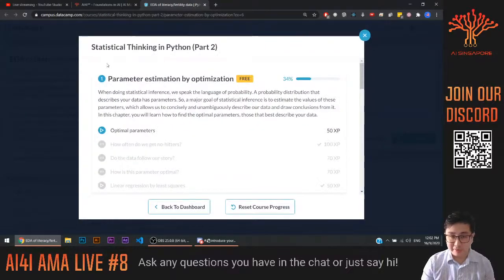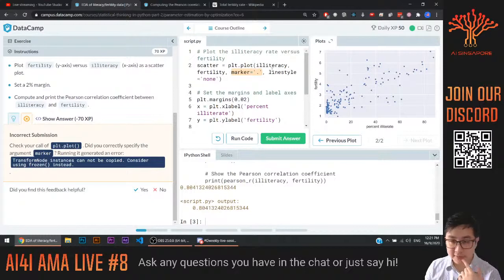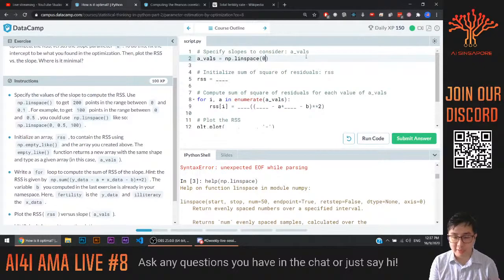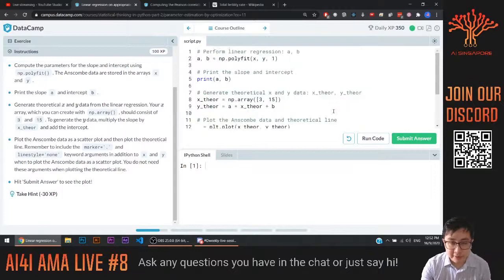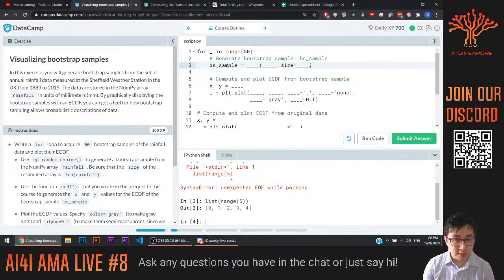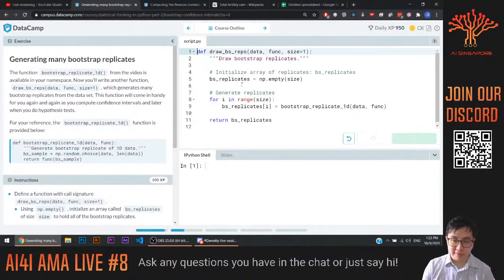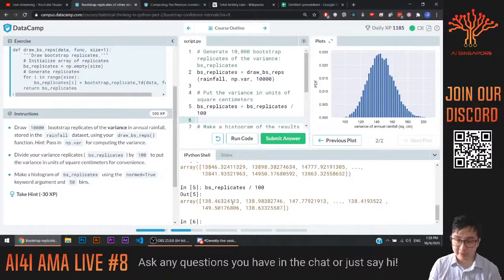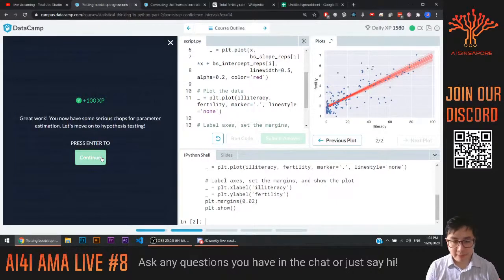AI4I AMA Live Session #8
Ask your questions in the chat and say hi!